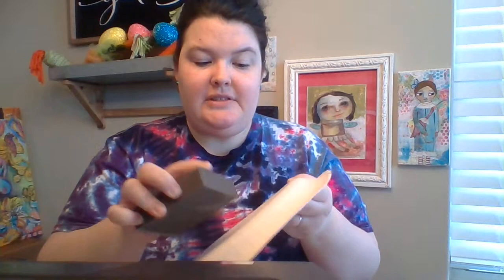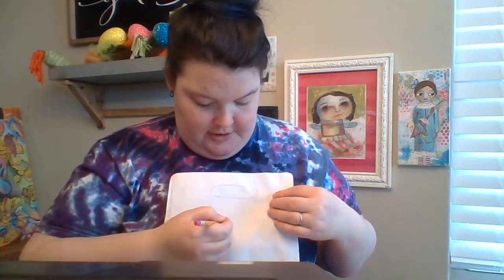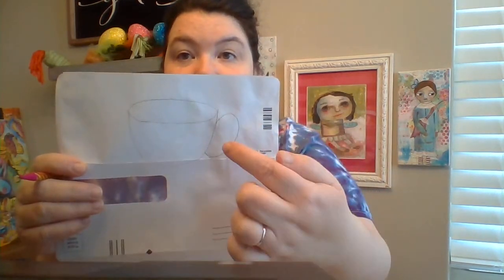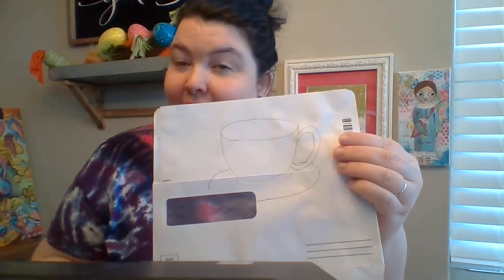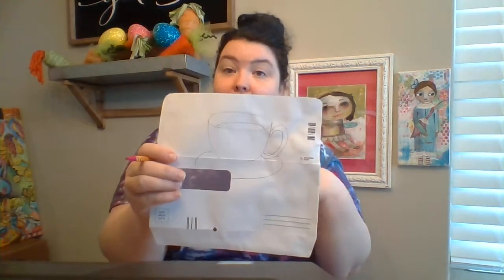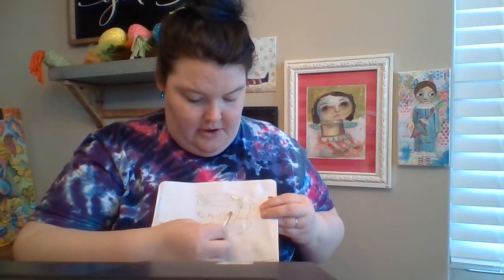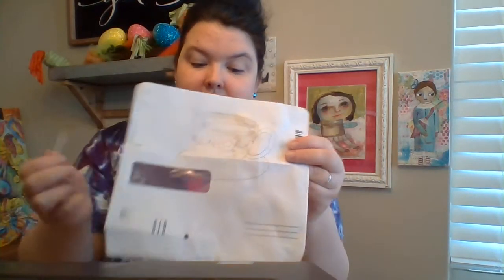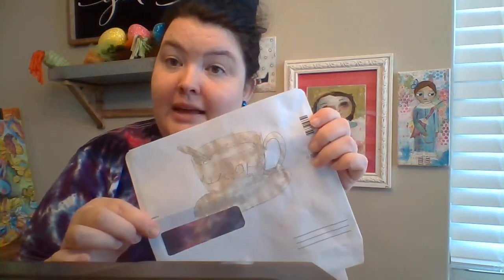AMI Art Lesson Day 1 Coffee Painting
Lets make art using coffee and our imagination!  We will be using recycled materials as our canvas.  Envelopes, paper plates and even catalog pages as long as they have a matte finish.  Begin by drawing a coffee cup or tea cup.  Put down a base coat of coffee or tea.  Let that dry and they keep adding the coffee in the areas that you would like it to darken.